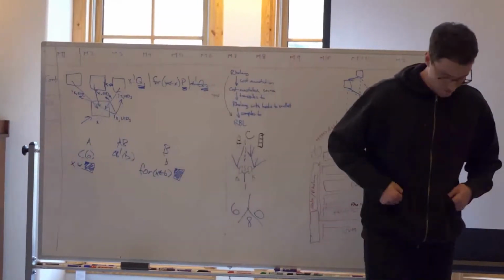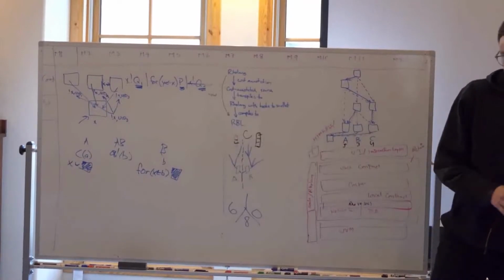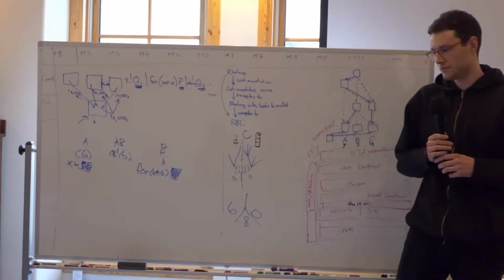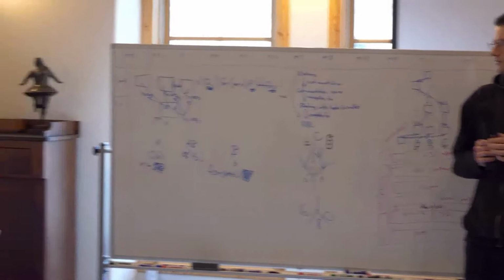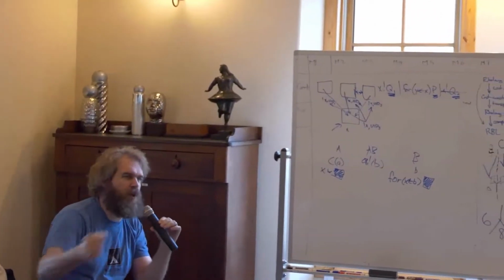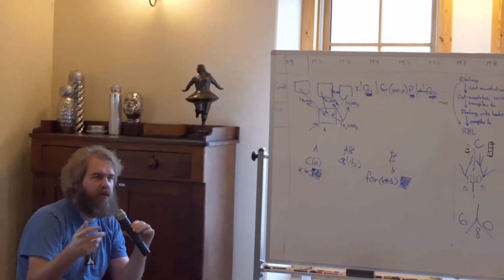Roscala Interpretation for VM | RChain Developer Retreat Day 3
Timm and Mike discusses the Roscala translations and implementations for what will be the RHO-VM. RChain’s platform architecture is a decentralized, economically sustainable public compute infrastructure. The platform design results from the inspirations of earlier blockchains and builds on top of the shoulders of giants in the disciplines of mathematics and programming language design.